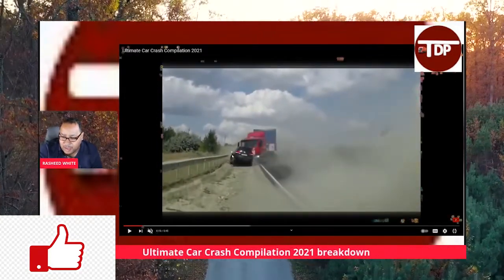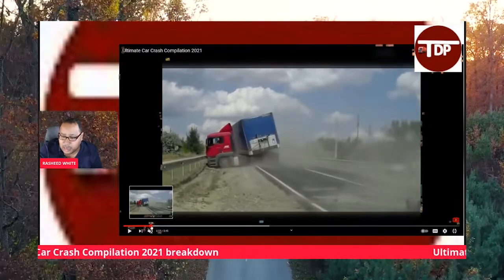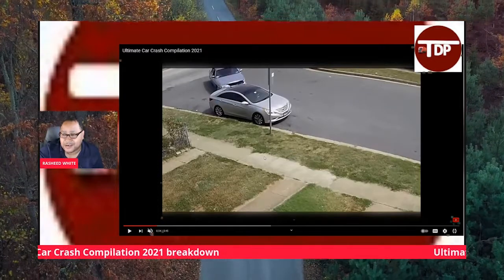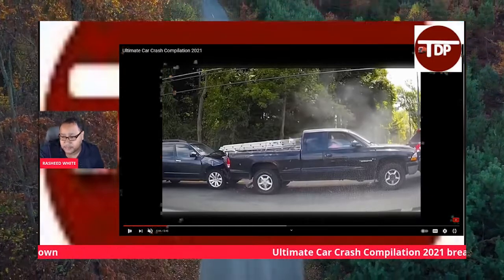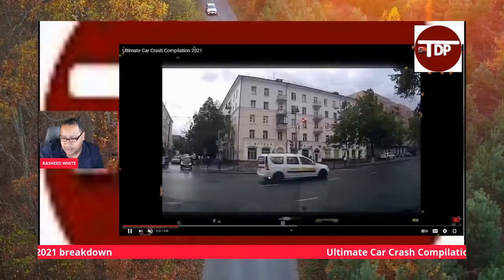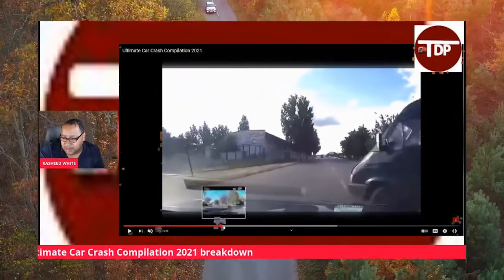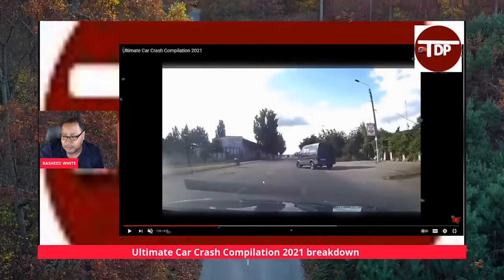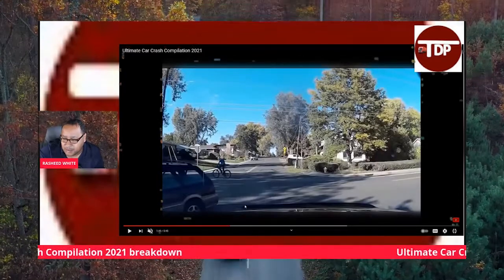car CRASH COMPILATION BREAKDOWN PRO defensive driving tips